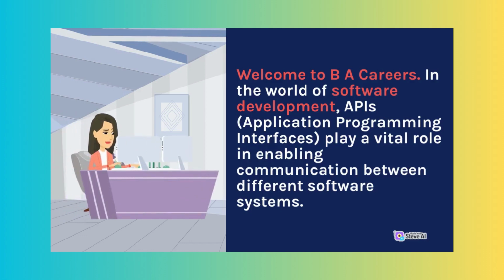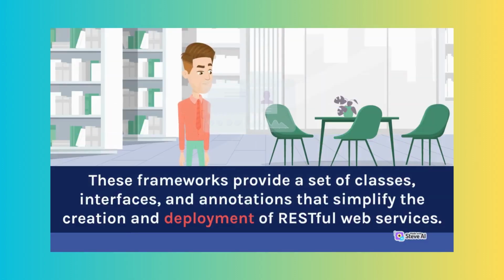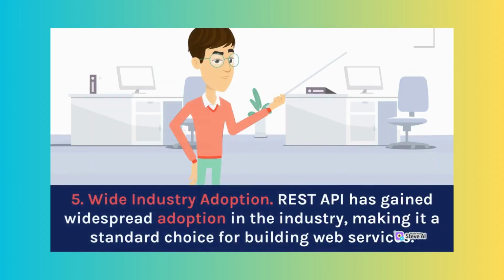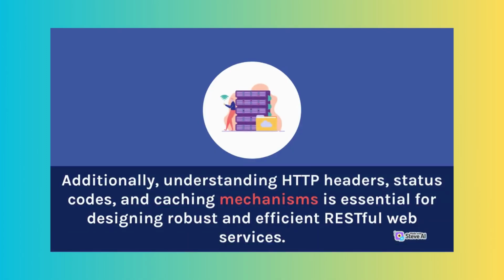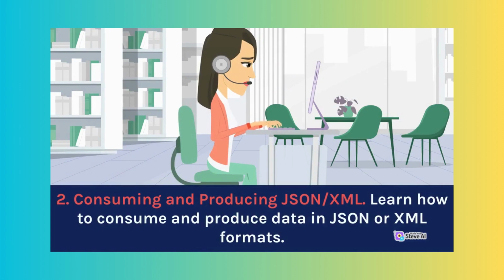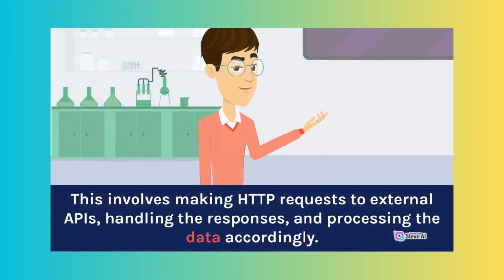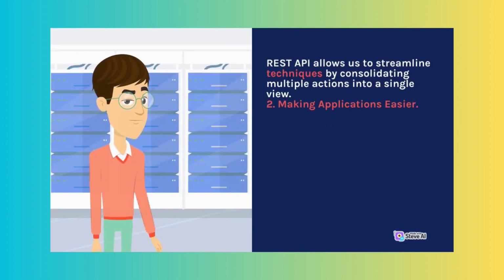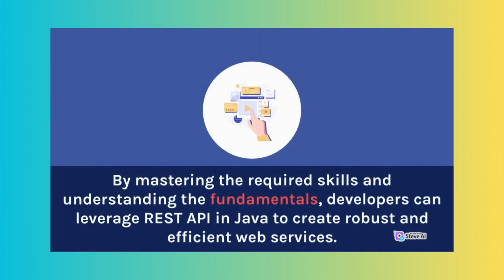What is REST API? | Web Service | Restful Web Services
java,rest,web services,rest api,json,spring,server,postman,xml,mysql,spring boot,spring mvc